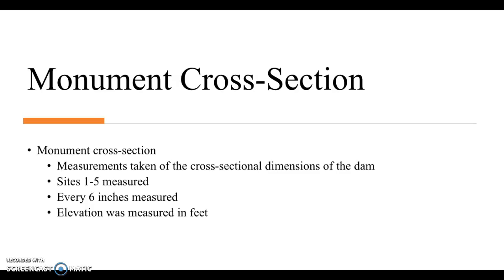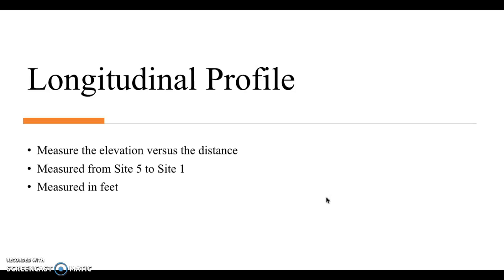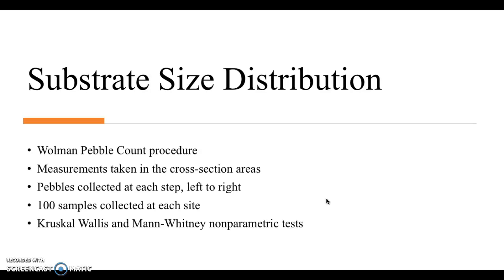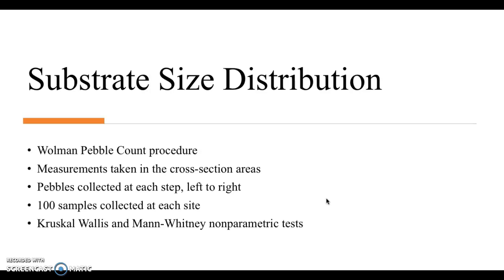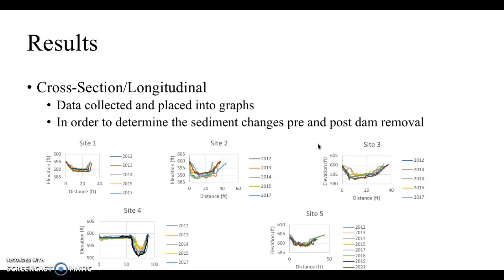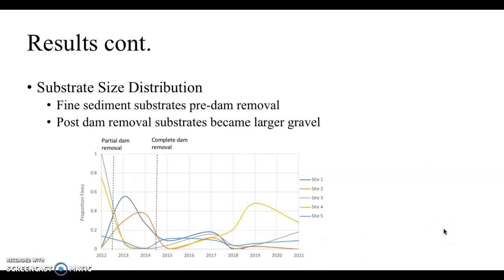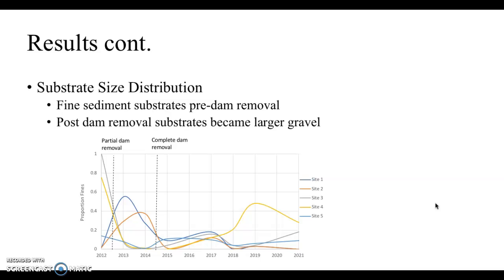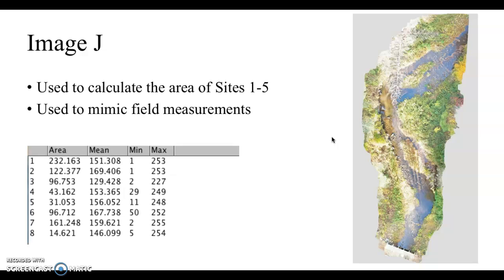Kinne Brook Dam